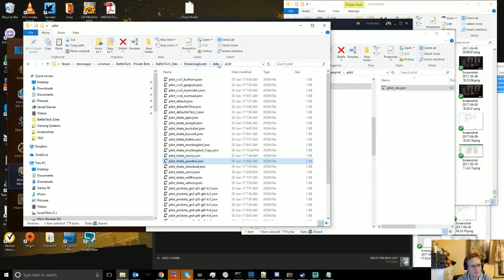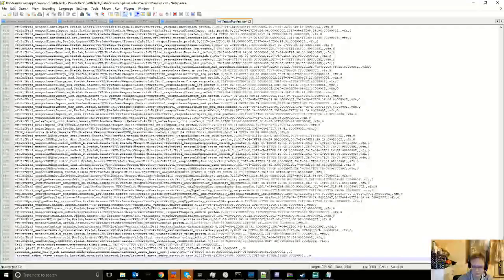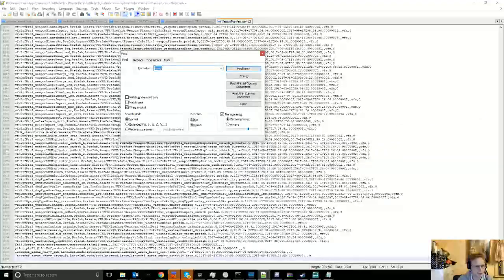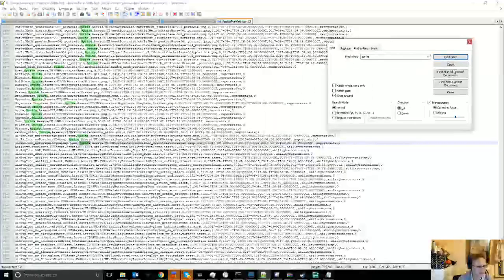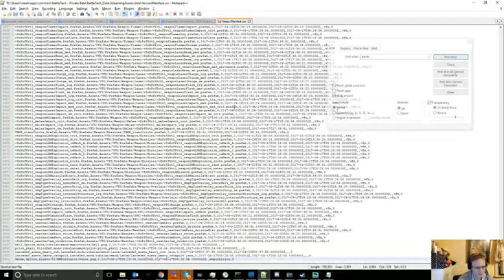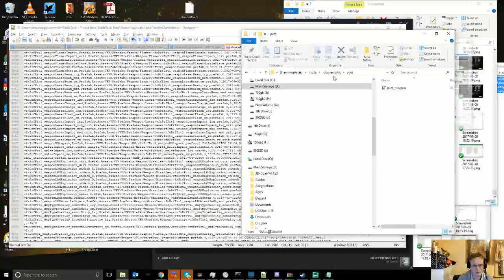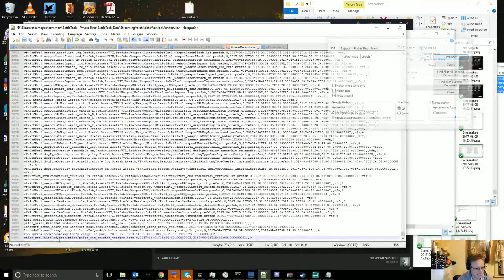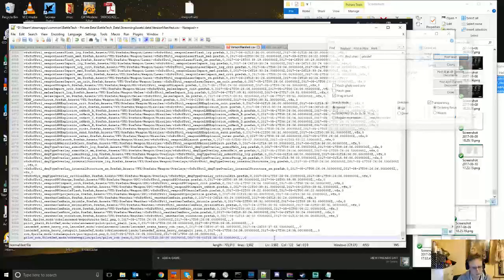Modding Tut for Battletech